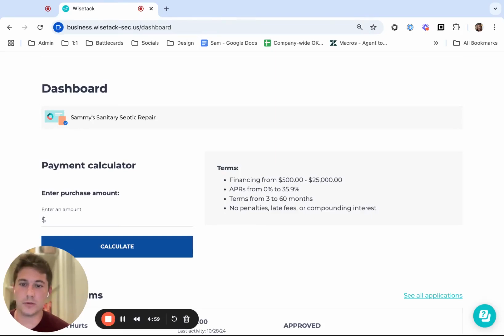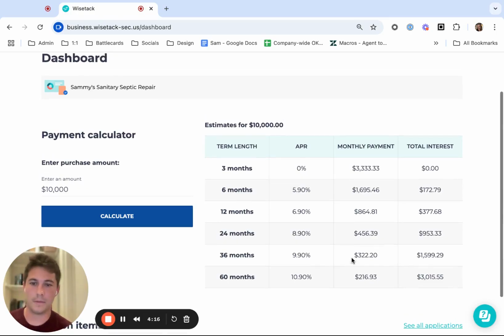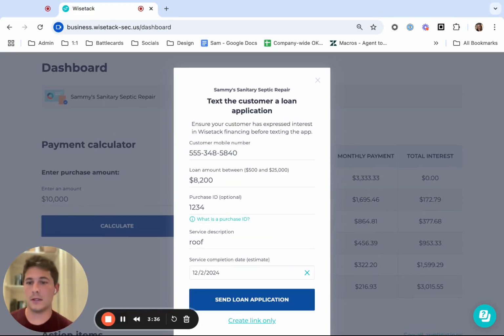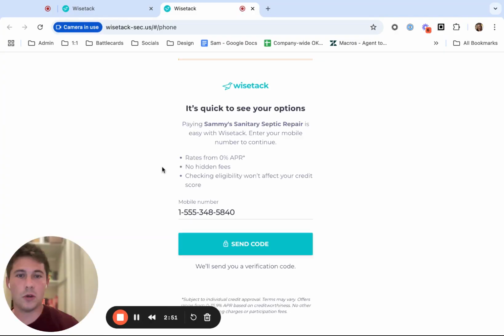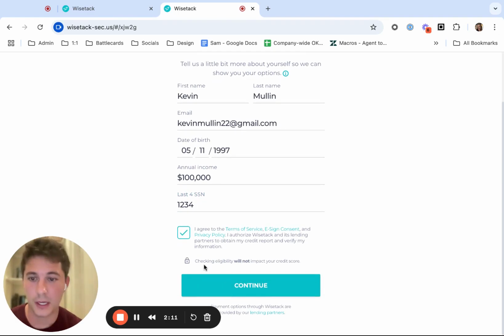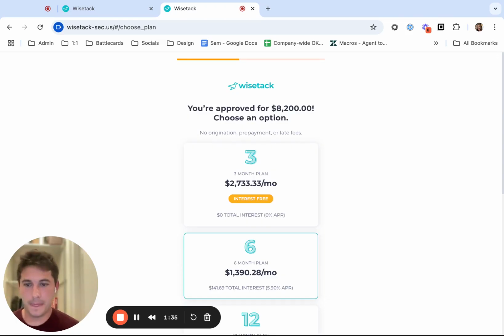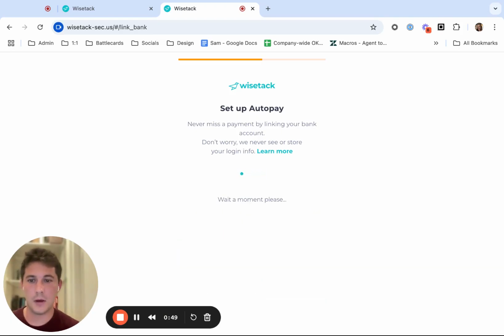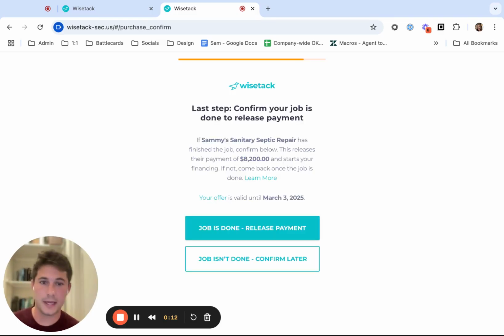How to send a financing application in minutes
See how fast and easy it is to send a loan application in Wisetack.

In this video, Kevin walks through the full process of sending a financing application from the Wisetack merchant portal — so you know exactly what your customers will see.